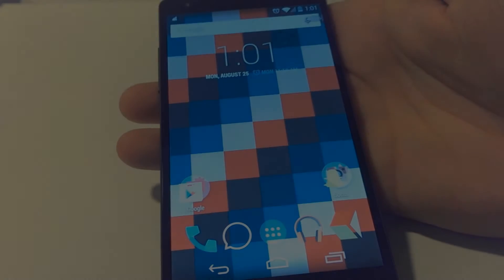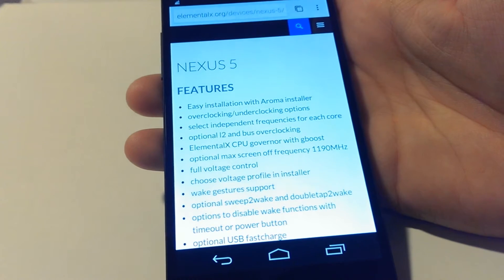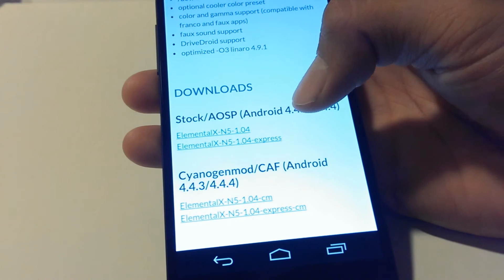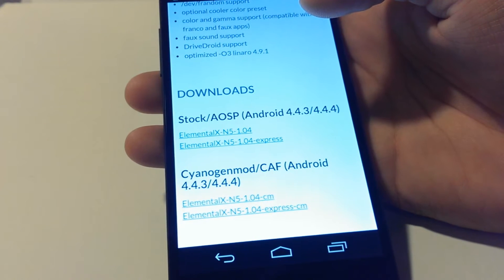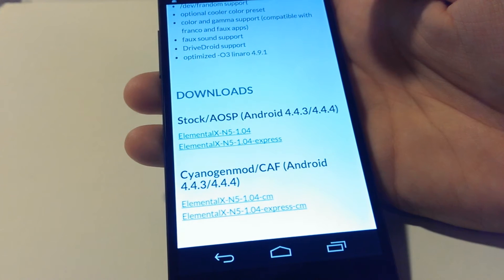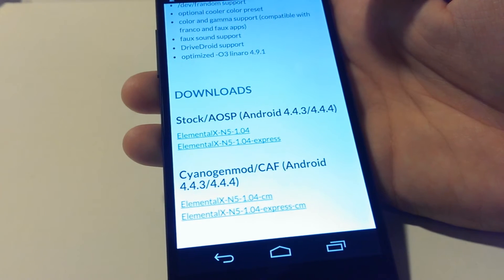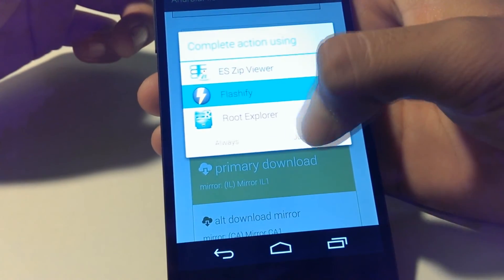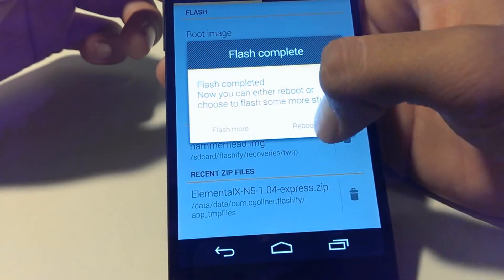How to Install ElementalX Kernel onto your Nexus 5